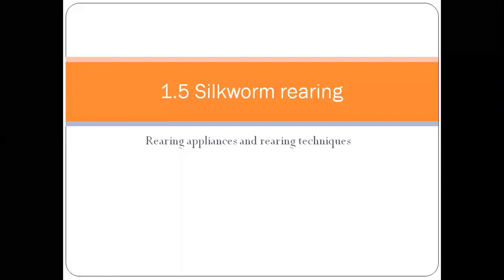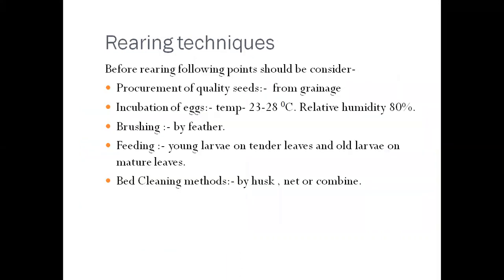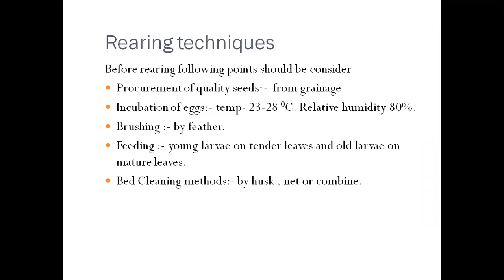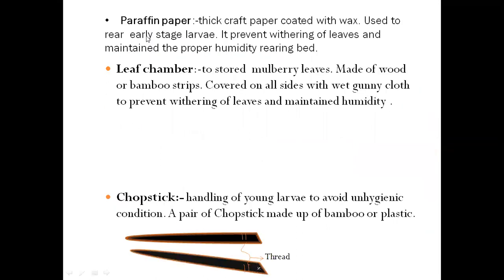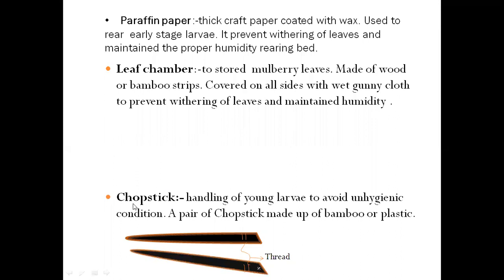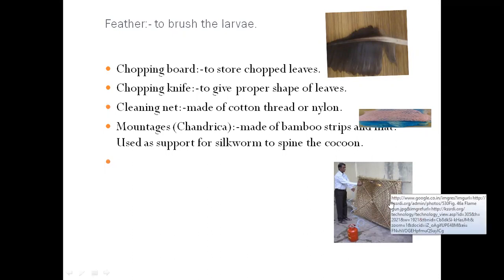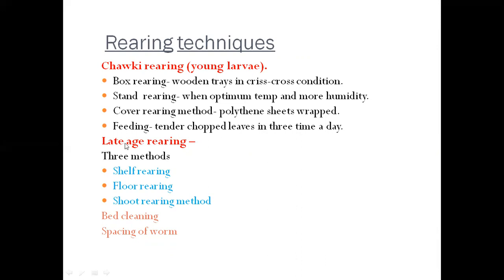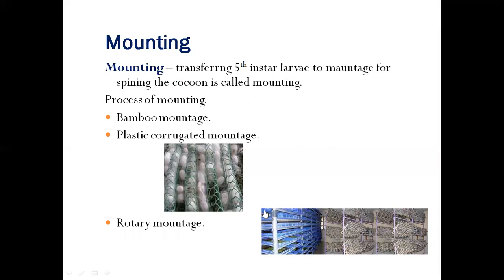1 5 Silkworm rearing and rearing appliances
This is educational purpose video includes information about various techniques of silkworm rearing, rearing equipment and  mounting methods of silkworm.